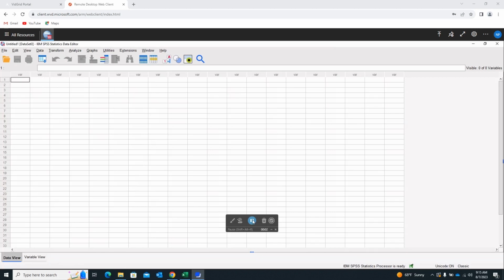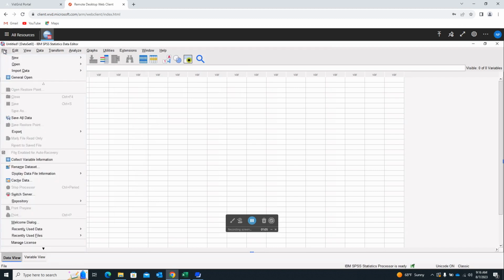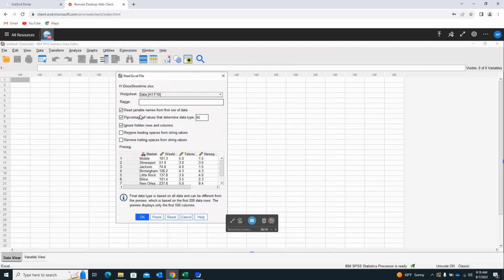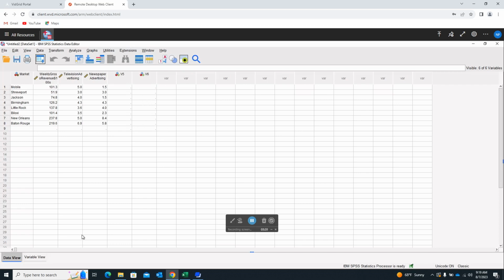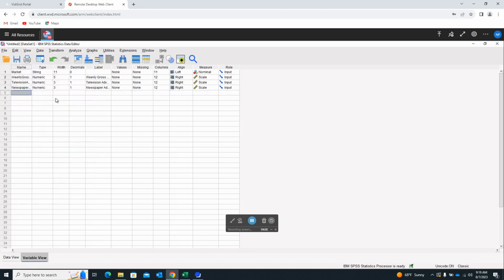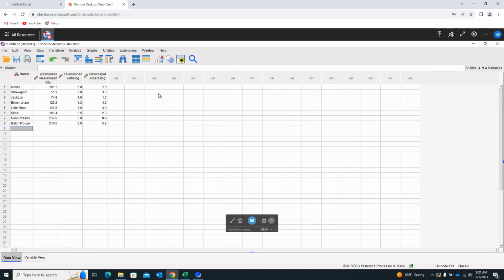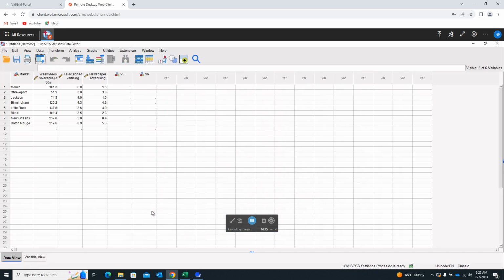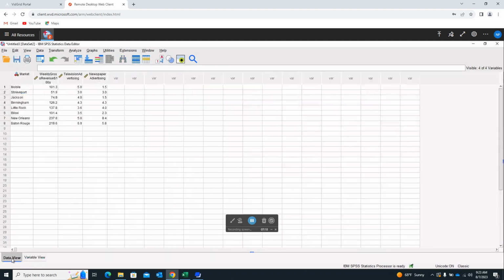How to Import Data File from Excel to SPSS: Step-by-step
In this video I demonstrate to import data file from Excel into SPSS.